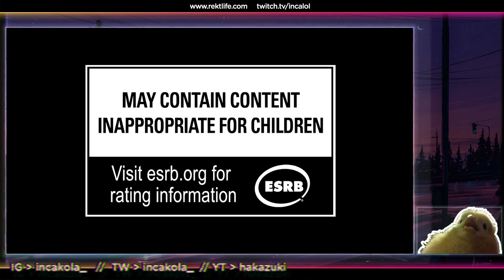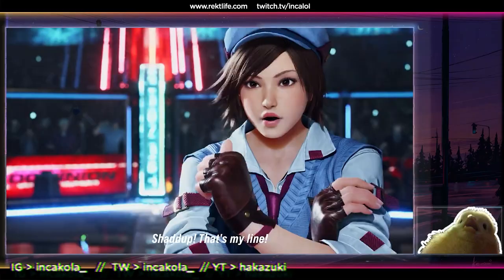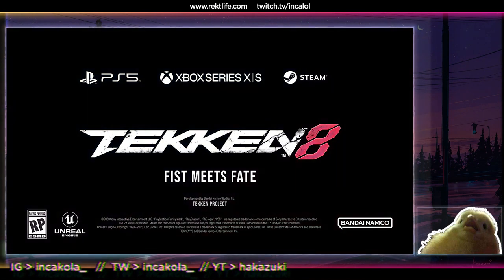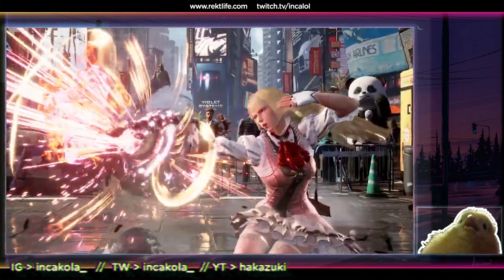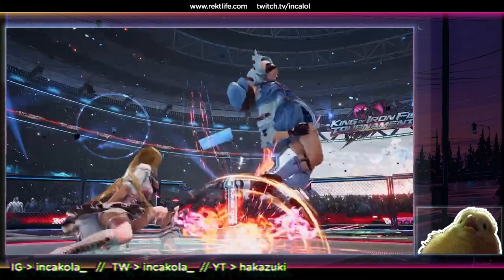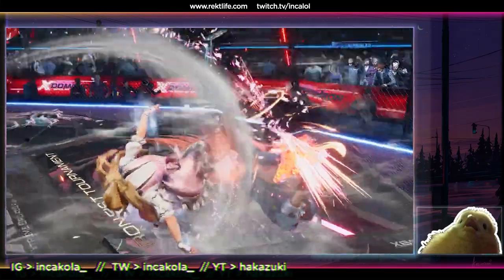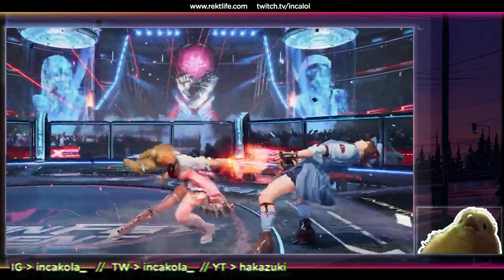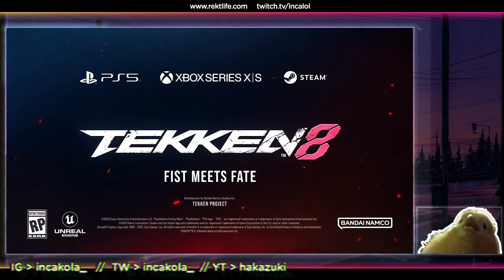TEKKEN 8 – Lili Reveal & Gameplay Trailer Breakdown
A trailer we all knew was coming. Lili Rochefort was revealed for T8. Let's see how she translates into the new engine. With some insight from a Yoshimitsu main perspective.